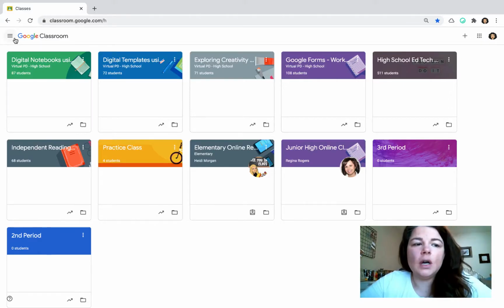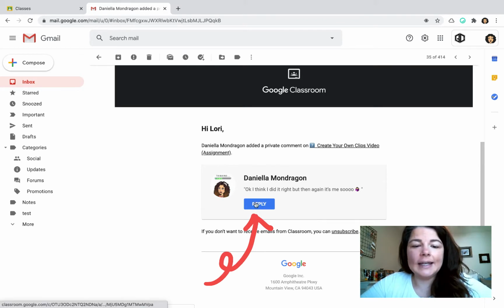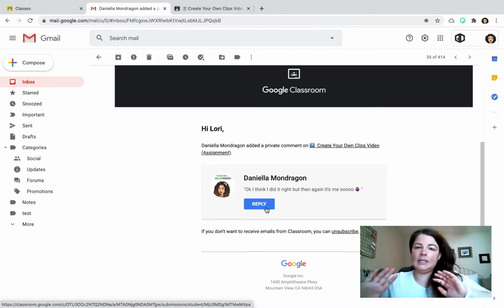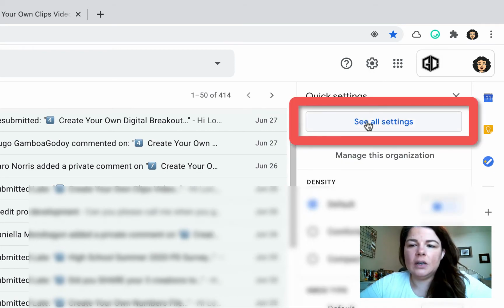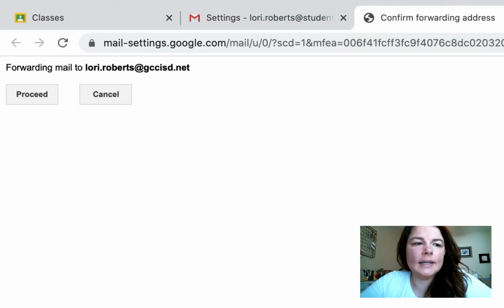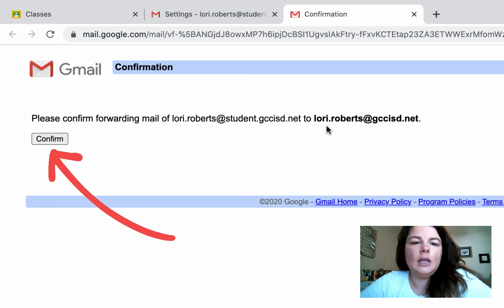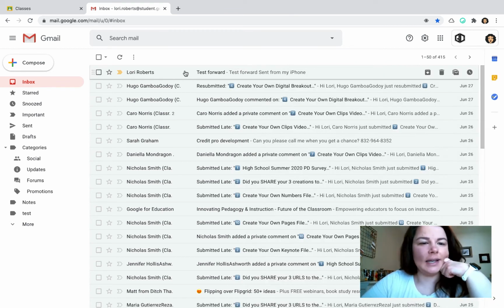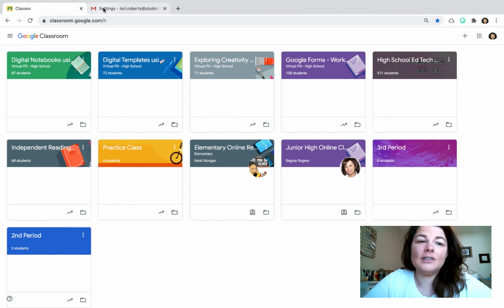Google Classroom for Staff - Gmail Account